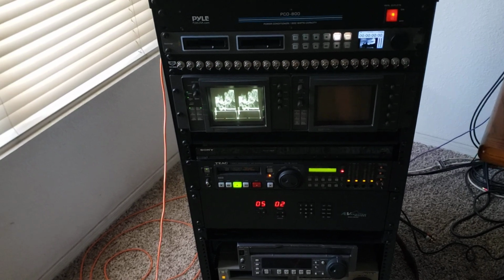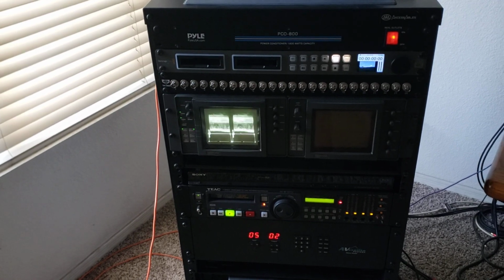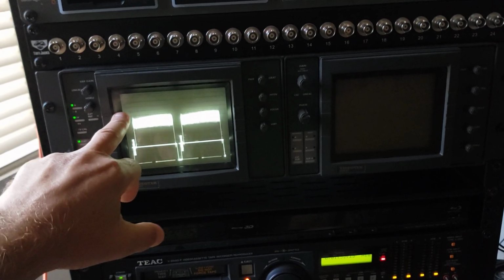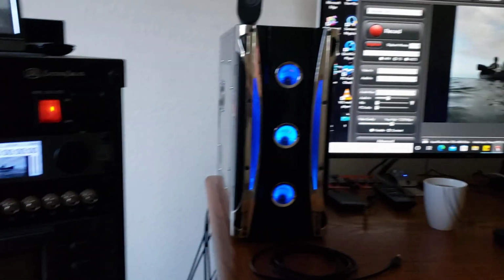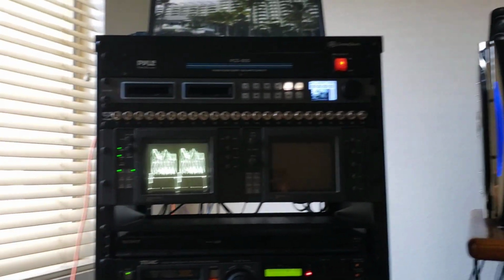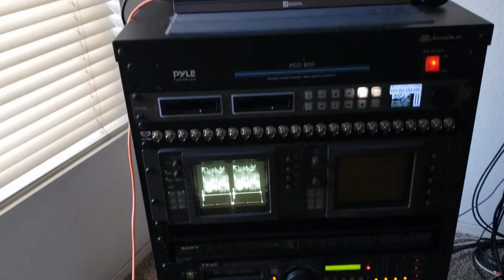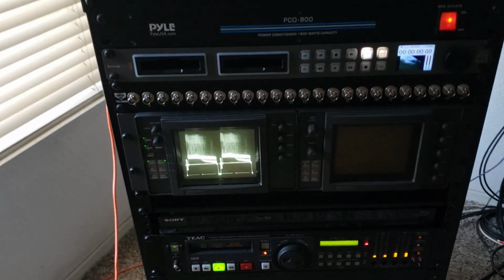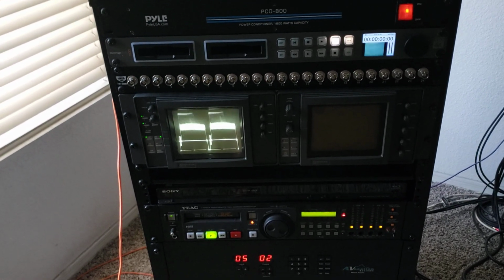Wave Form Vector Scope Install and Adjustments